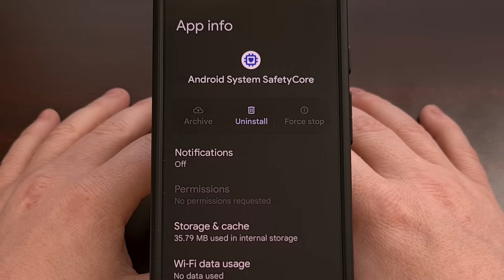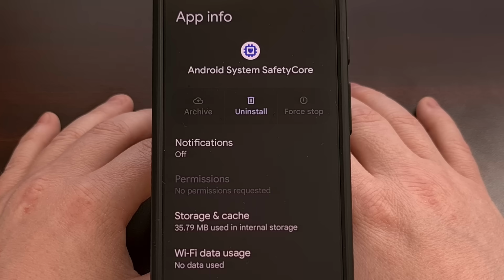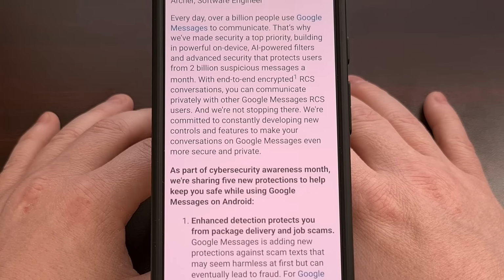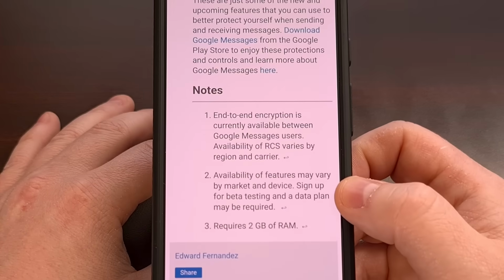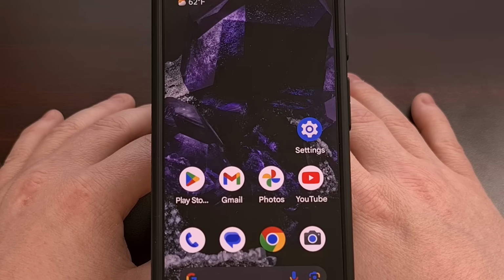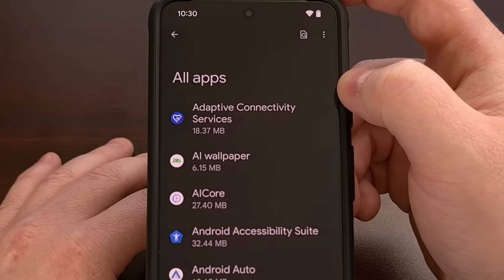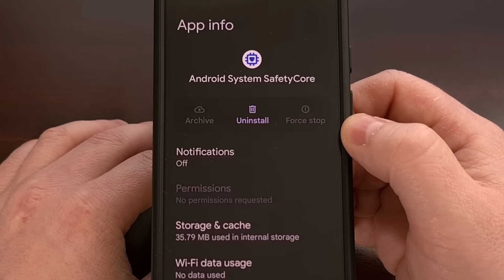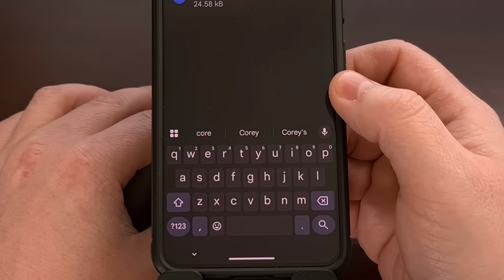Google Messages SCANS Your Photos for NUDES! - But One Tap Will Stop it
Google installed an application without anyone's permission that is scanning all of the photos you receive on your device.

Video Description
Did you know Google is secretly installing an application on every Android smartphone and tablet that can scan all the photos you receive through apps like Google Messages? But you can actually stop this from happening with a single tap

Android System SafetyCore Surprise
Most of you are probably not aware of what this application is or what it does. Google announced plans for an app like this a few months ago, but we're now seeing more and more people talking about how this was installed without their permission.

So from their perspective, this application is going to seem like malware because Google didn't send any prompts to inform the user it was going to be installed.

Some firmware even alert them of this mysterious app that was installed. . .without their knowledge. . .and it's had people panicking about if their phone has been hacked.

Android is Scanning Your Photos
I have a dedicated video about what this application is for. . .and how it works.

The gist of what is going on here, is that Google wants to provide an application that can automatically scan every photo that has been sent to your smartphone or tablet. This scanning is done entirely on the device, so your images aren't being sent to the cloud somewhere

But Google says the idea is to use this application to catch when unwanted, explicit images are sent and then to block it by giving a warning message. Allowing the user to decide if they want to see the photo or not.

You can see how something like this can be helpful to those who are getting harassed. . .or young children who have started to receive unwanted messages.

With that said, there are going to be some people who do not want this type of protection on their phone. Who does not want an unknown application scanning every photo. . .even if it's all being done on the device.

And there are some of us who believe the way Google went about this is just plain wrong on many levels. Maybe it could have been done better by sliding it in as part of a bigger OTA update. That way you can at least point to the release notes and say we prompted the user about this application.

Instead, this app is being installed on hundreds of millions of devices around the world. And the people who own the device isn't being made aware of anything when it happens.

How to Stop Android From Scanning Images
With how sneaky Google is being with this new application, at least there's a way to easily stop it from touching your images.

We can do this by first launching the Settings application.
Finding the Apps menu and tapping into it
Then expanding this list to show all of the apps you currently have installed.

Then, tap this 3-dot menu icon up here in the top right corner
And then select the Show System Apps option so that you see every app installed on your smartphone or tablet.

We can do a search at the top here for the word Safety or Core, and that should filter out almost everything else.
Making it easy to find the Android System SafetyCore application

Then from here, you can either tap on the Uninstall button. . .which most people are going to be able to do right now. . .or at least you should be able to tap on the Disable button from this page here.

conclusion
I completely understand why Google created an application like this
But I feel they went the wrong way about getting it installed on Android phones and tablets around the world.

At the very least, a notification should have appeared telling the user that the application has been installed and then explaining what it does.

But Google has caused millions of people to panic because they're finding this strange app on their phones without any explanation.

1. Intro [00:00]
2. What is Android System SafetyCore? [00:30]
3. Why is Android Scanning my Photos? [01:56]
4. How to Stop Android from Scanning my Images? [04:01]
5. Conclusion [05:37]